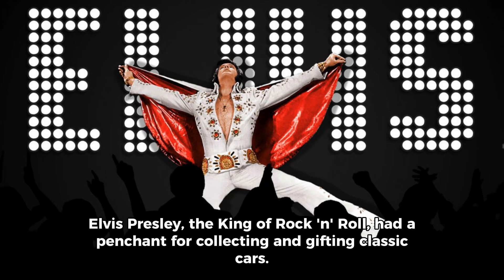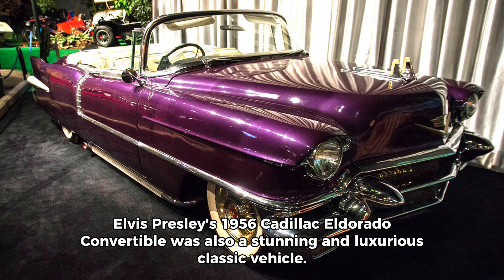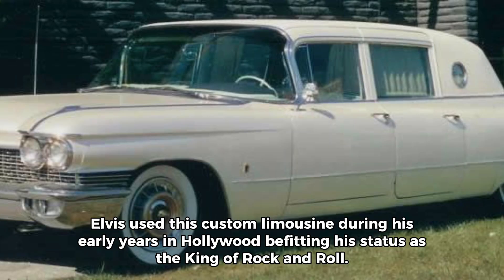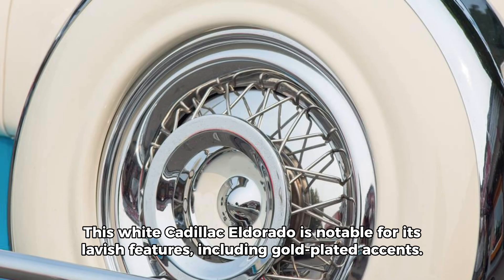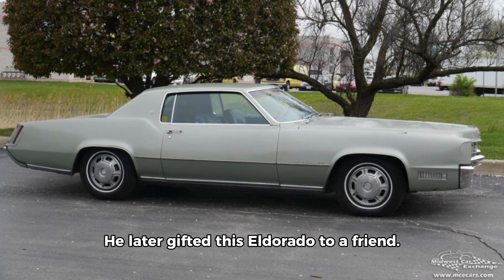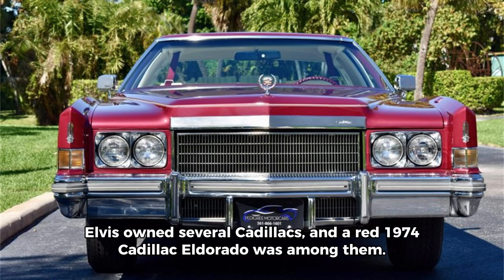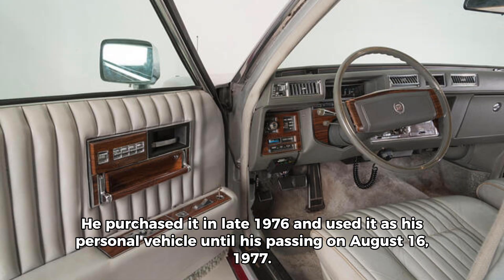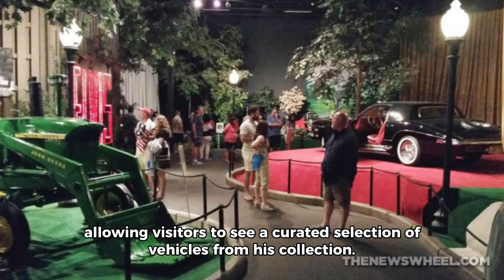Elvis Presley's Top 10 Cars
Ten of the most notable classic cars from Elvis Presley's collection!